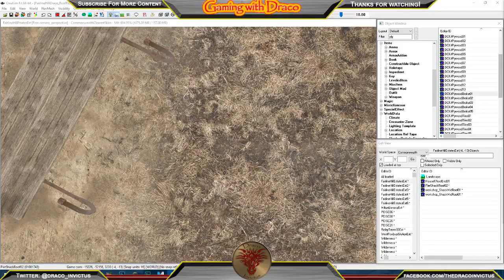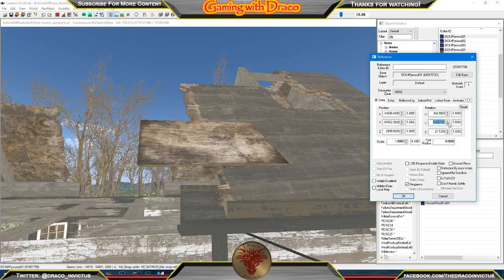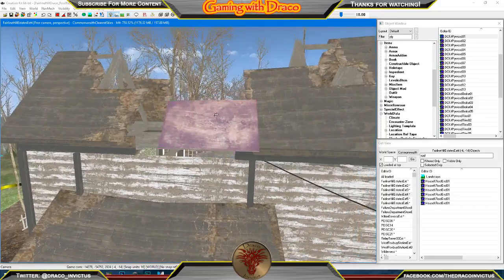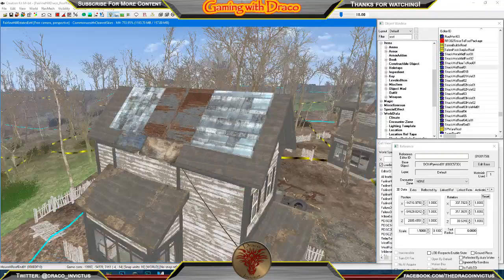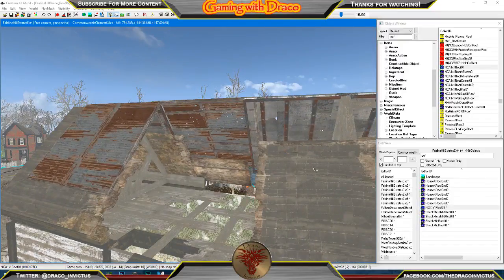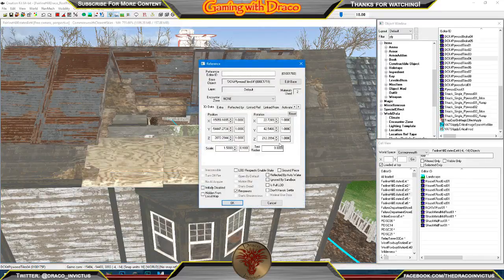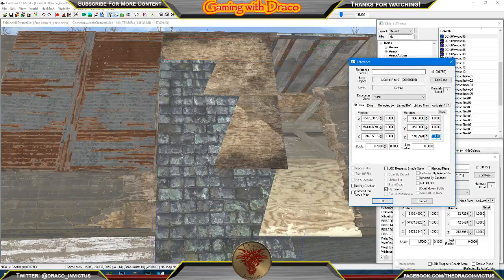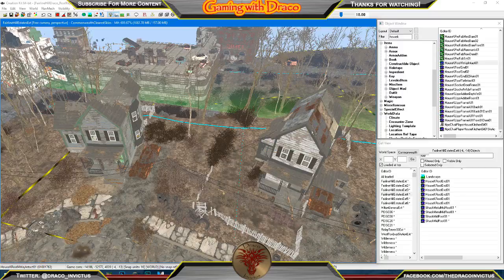Let's Mod Fallout 4: Fixing Fairline Hill's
Fairline Hill Estates was once a quaint community in the Commonwealth. Now it lay in ruins after years of use and abuse from various groups around the area. Do you have the building chops to turn it back into a thriving settlement? Now is your chance.

Let's take a look at one way I am fixing the roofs of the settlement.

This is a fully functioning (other than the NW DLC raider/vassel aspect) settlement located in the Commonwealth. I have redone all the navmesh in the cells that comprise the settlement. I removed only a few items from it's vanilla state. All crafting benches that were there in the vanilla game work properly with the workbench.

You have a rather large build area, and most everything in the settlement can be cleared out (no other mod needed for cleaning) (other than the homes themselves).

I did have to completely replace one of the houses because it was a single prefab unit and you wouldn't have had the ability to place anything inside it. The new home has the same exact footprint, and I doubt many would know which house it is, until you walk inside...as I did not put any furniture in it.

I also added a small pond at the back of the settlement for water.

You may experience small issues if you have recently visited the area, as the static objects may have baked into the game/save. I can't fix these kinds of issues. I ran into these same things using my test character, and since I didn't want to spend the time running around the commonwealth hoping it would "unbake", I don't know if the cells will reset or not.

I've wanted a settlement at this location since I first found it shortly after starting gameplay, and now I've made it available for everyone, fully intact and ready to build.

Happy building.

Bethesda Game Studios, the award-winning creators of Fallout 3 and Skyrim, welcomes you to the world of Fallout 4. Winner of more than 50 Game of the Year awards, including top honors at the 2016 D.I.C.E. Awards. Fallout 4 is the studio’s most ambitious game ever and the next generation of open-world gaming. As the sole survivor of Vault 111, you enter a world destroyed by nuclear war. Only you can rebuild and determine the fate of the Wasteland.

Fallout 4 is a post-apocalyptic role-playing game developed by Bethesda Game Studios and published by Bethesda Softworks. It is the fifth major installment in the Fallout series (7th overall), and was released on Microsoft Windows, PlayStation 4, and Xbox One on November 10th, 2015.

The setting takes place in Boston, Massachusetts. Famous local landmarks like the Paul Revere Monument, the USS Constitution, as well as the Massachusetts State House with its unique Golden Dome are included in the game world. Other notable present-day locations that make an appearance in the game are Scollay Square, Bunker Hill memorial, and Fenway Park, which is renamed Diamond City. The events of Fallout 4 occur in 2287; a decade after Fallout 3 and six years after Fallout: New Vegas.

Vault 111 is in the northwest corner of the game map. The Sole Survivor starts the post-war adventure wearing the Vault 111 jumpsuit. The trailer featured a player character carrying a laser musket, meeting the dog companion Dogmeat and starting on a road leading away from the camera, a motif seen in various previous Fallout installments.

Vault 111 is also near Sanctuary Hills, the residential area where the Sole Survivor lived before the war. This is most likely the first location that the player comes across after emerging from the Vault. The protagonist's household robot, Codsworth, still resides there. Sanctuary Hills is also one of the player-built settlement sites.

The setting also includes mountains, coastal regions, the outskirts of the city and the downtown Boston area. A large and still inhospitable nuclear blast site is to the southwest. The starting area in the northwest contains low level enemies and is relatively safe, but the enemies get progressively tougher towards the southeast area of the map.

The game features just over 111,000 lines of dialogue, more than all of the dialogue in Fallout 3 and The Elder Scrolls V: Skyrim combined.

The complete "Mods I use" list (not updated since wipe)

All music used is from in game footage, and any other audio is created by me.